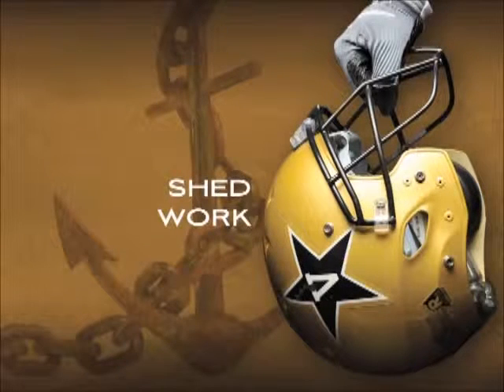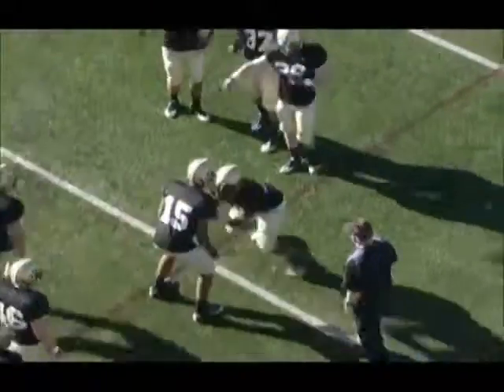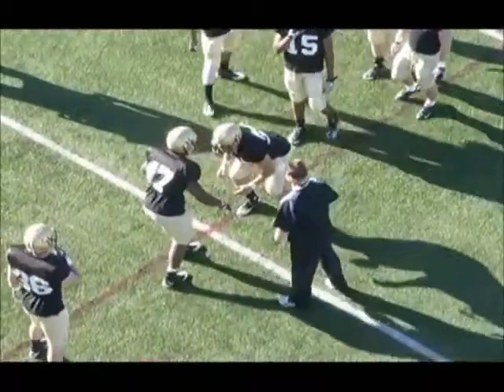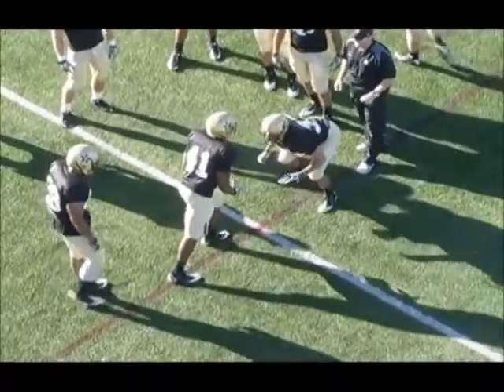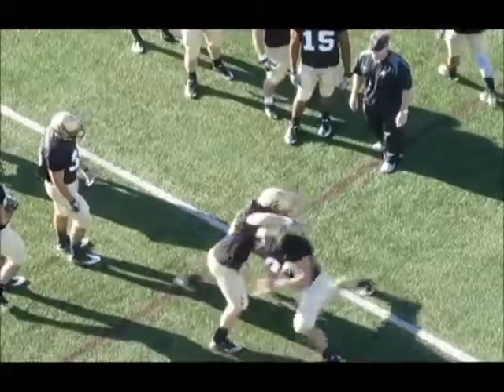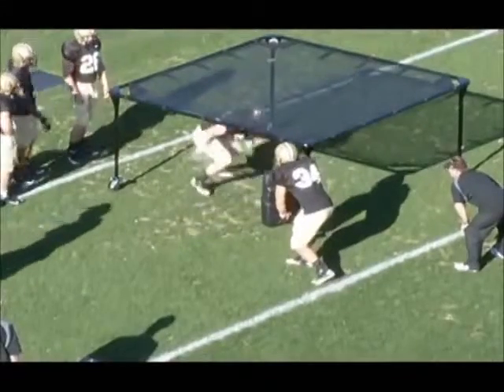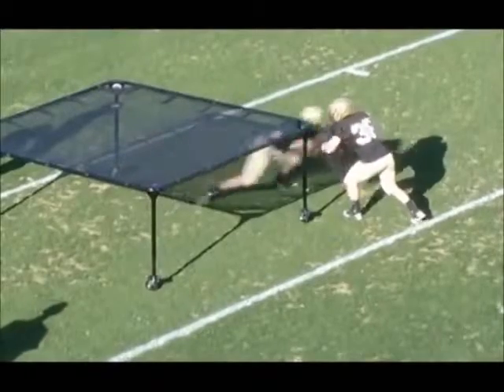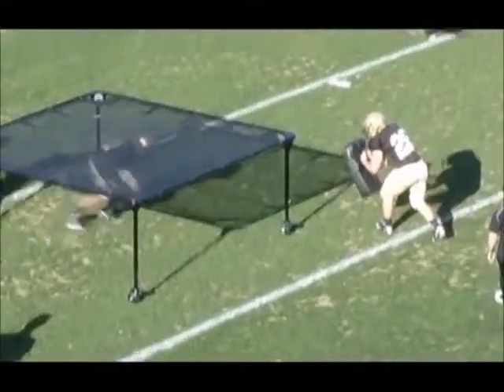LB Shed Work